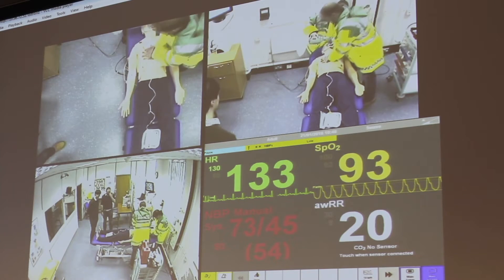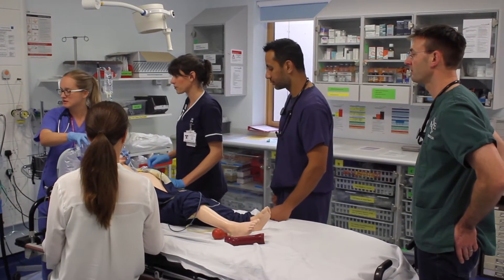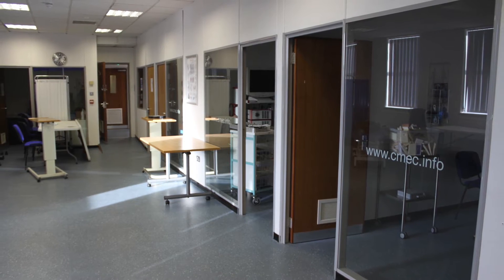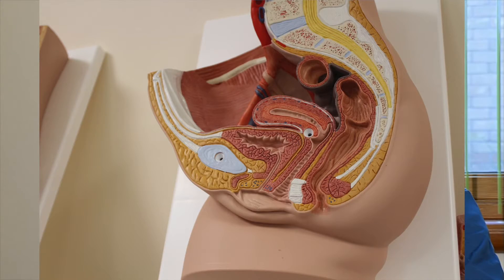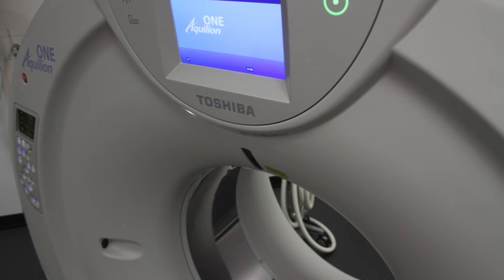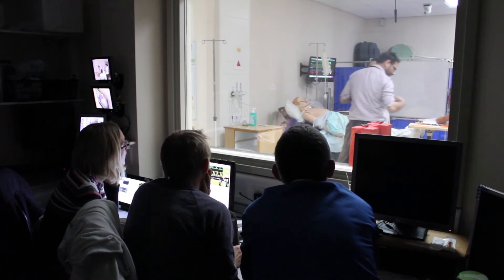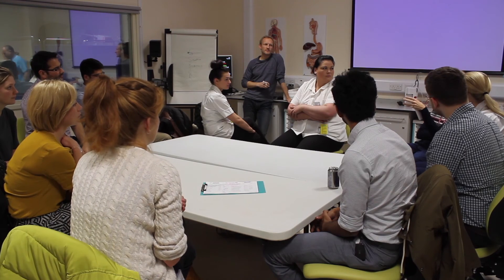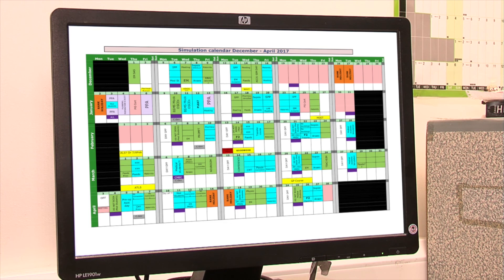Medical Simulation at Western Sussex Hospitals Foundation Trust (WSHFT)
Our Integrated Simulation Manager shows the opportunities available at Western Sussex Hospitals NHS Foundation Trust (WSHFT) in Medical Simulation.